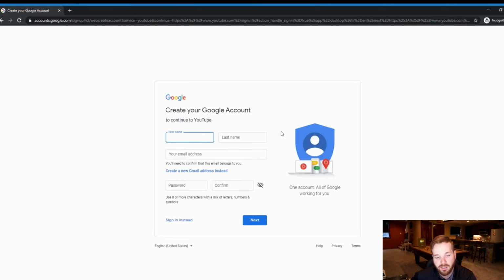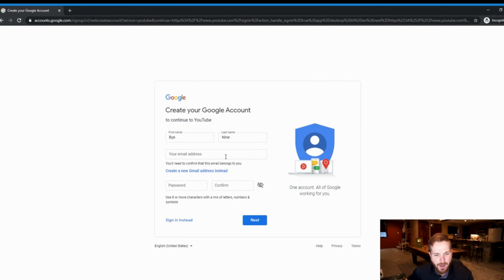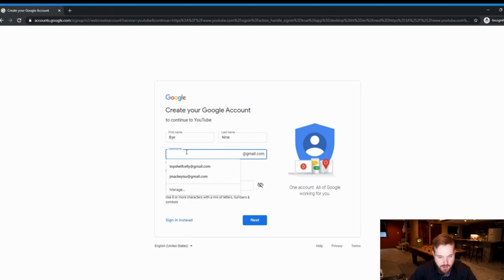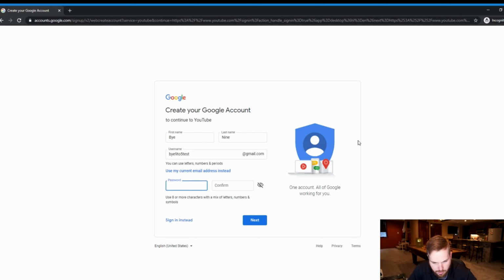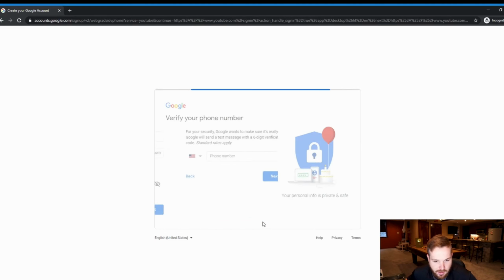Creating Your YouTube Account And Channel Name | Youtube cash cow | Episode - 9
Note - You can only change your YouTube channel name 3 times every 90 days, so keep that in mind.